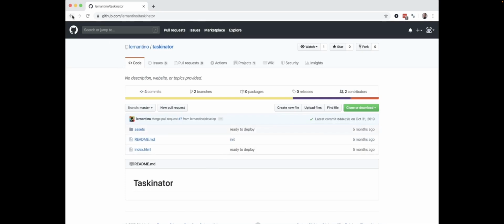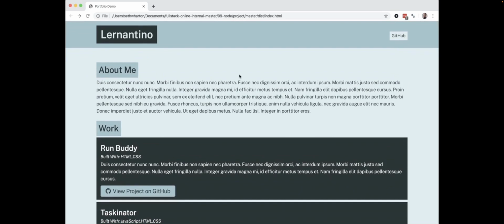09 Module 02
Portfolio Generator